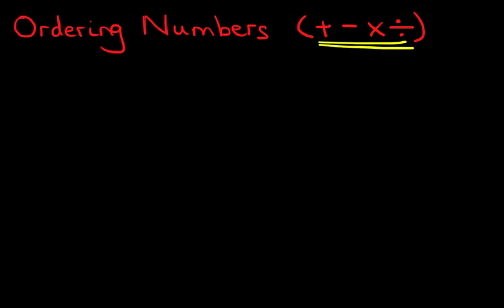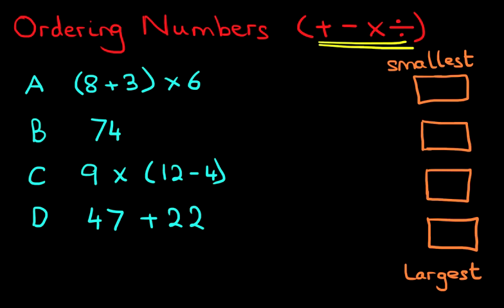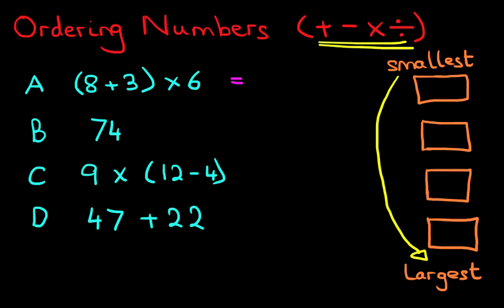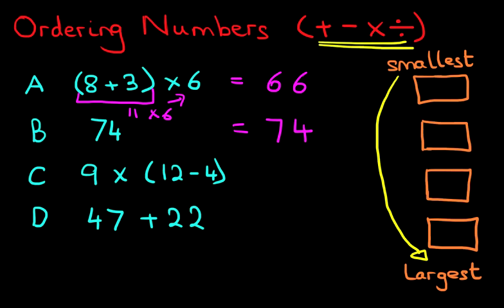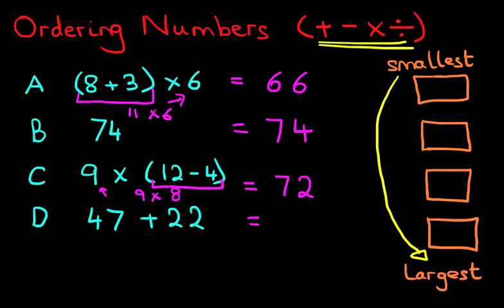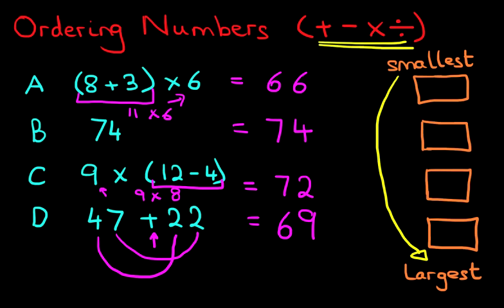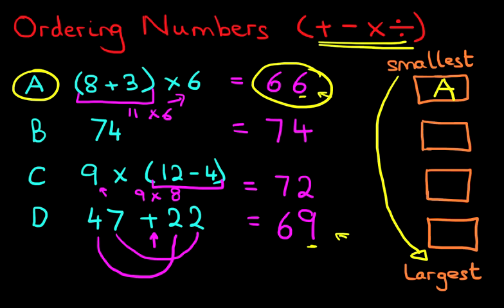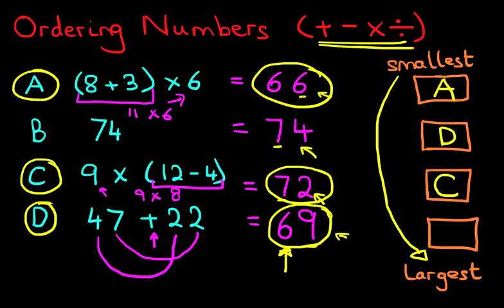Ordering Numbers - Addition, Subtraction, Multiplication, Division